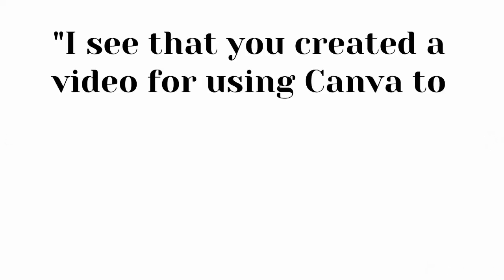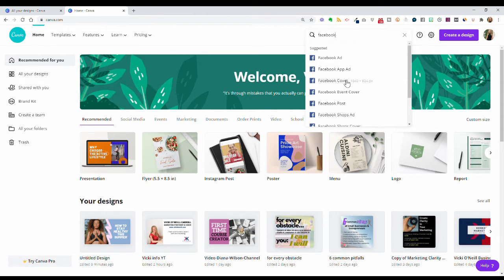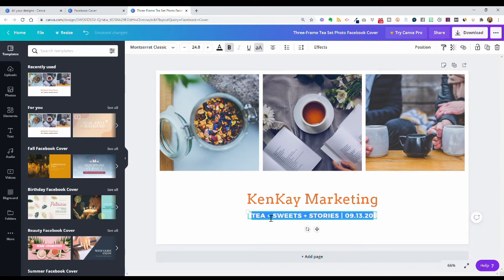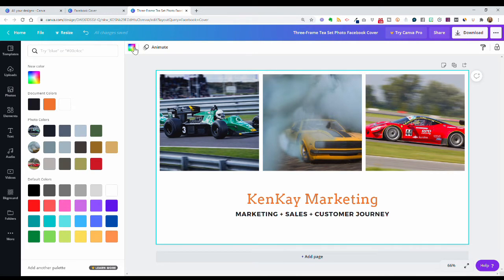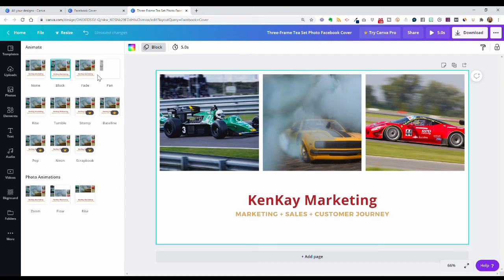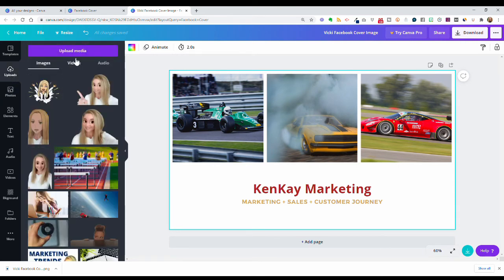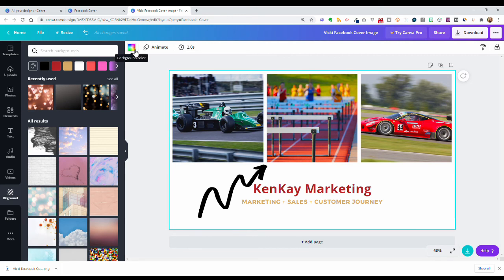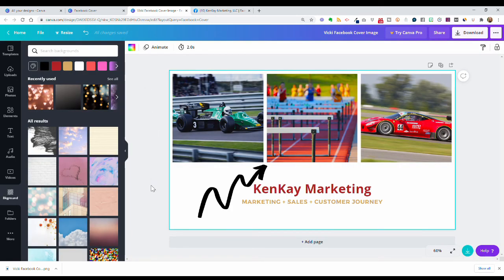Facebook Cover Design Tutorial Using Canva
Facebook cover design tutorial using Canva demonstrates how to create consistency in your branding across all channels you market to your target audience.

I walk through features and capabilities in how you use Canva to create a Facebook cover image. Then I demonstrate uploading to Facebook.

Canva can be used for all your marketing, design and branding needs.